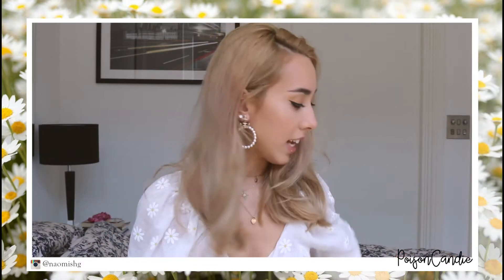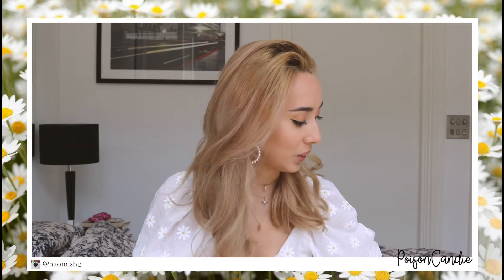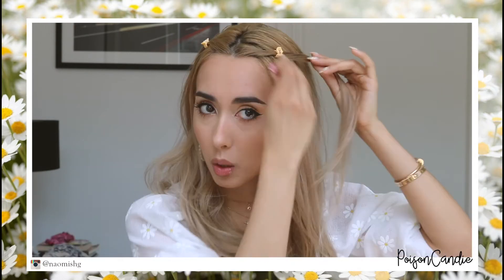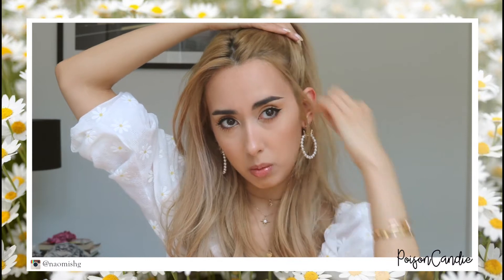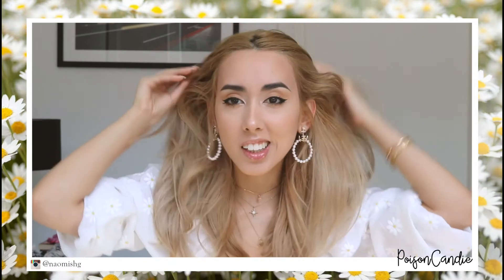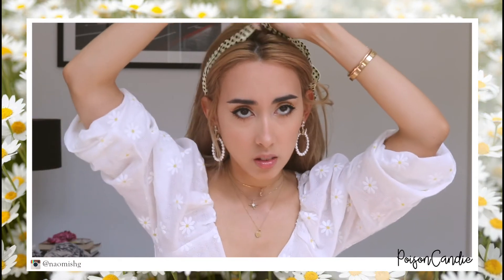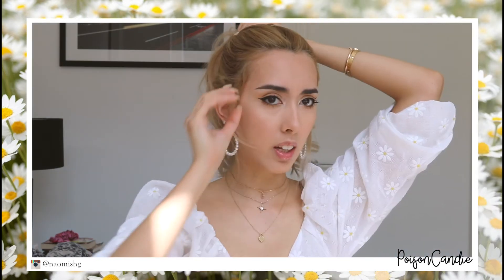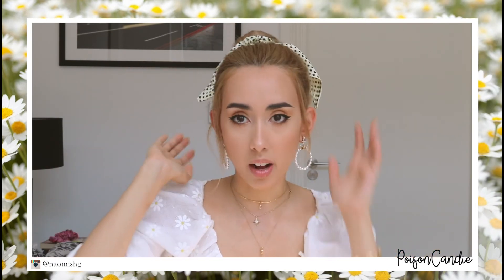👧🏼Lazy girl guide : 4 quick & easy hair ideas🌼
Hey guys! Hope you enjoyed this little hair video! As i said im pretty lazy when it comes to hair so i hope you find this video helpful!
Lots of love, Naomi xx